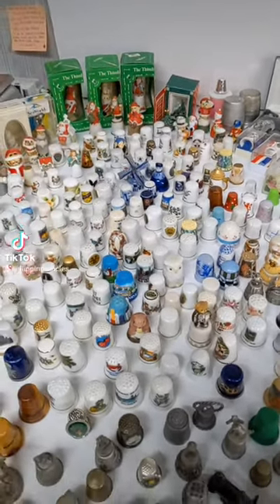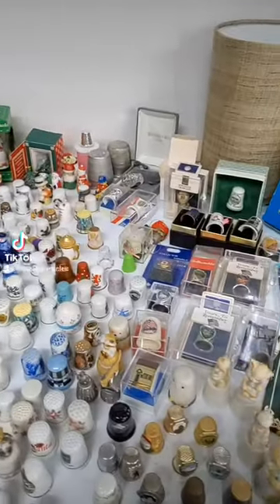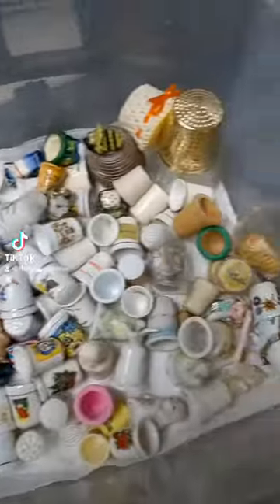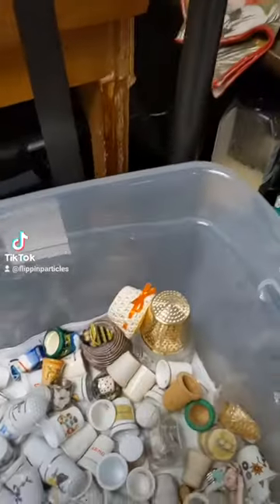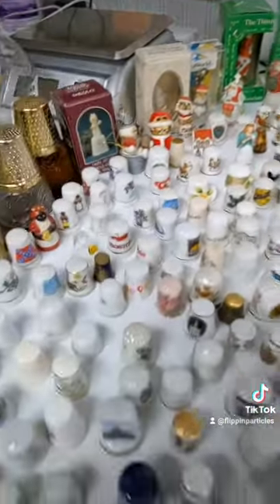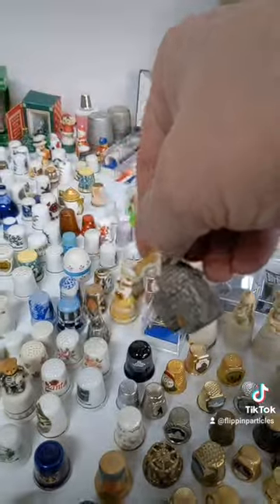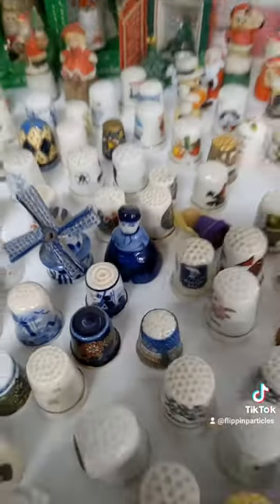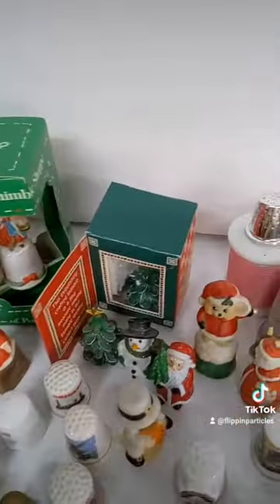Huge Thimble Collection!